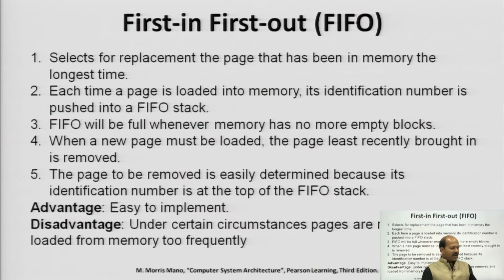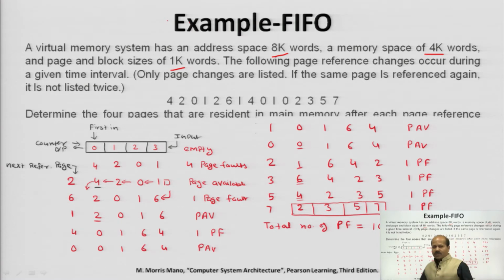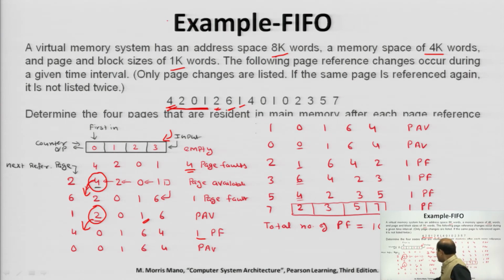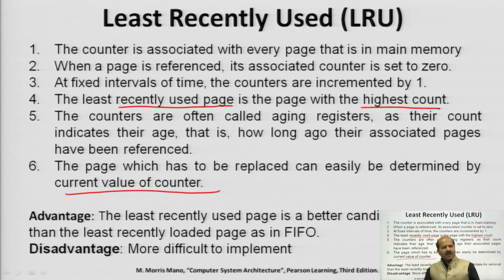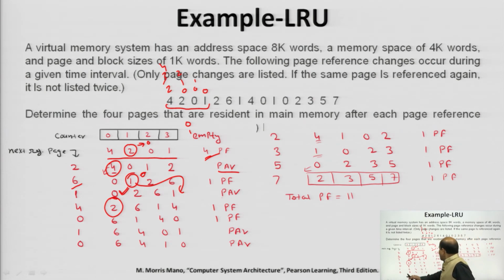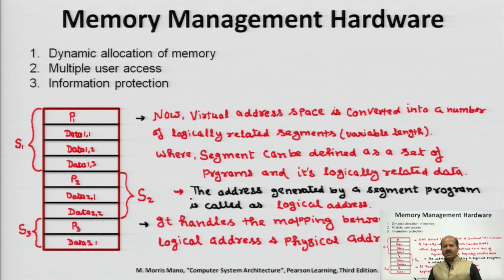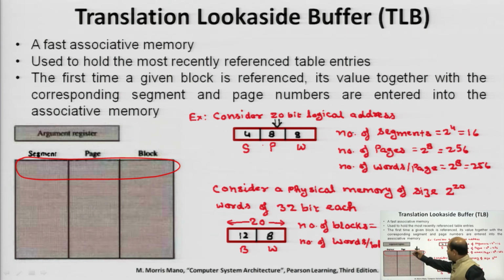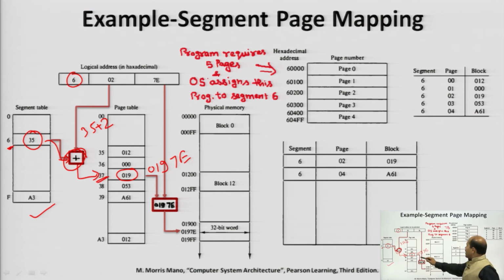Computer Organization and Architecture| Page Replacement Algorithms and Memory Managements Hardware